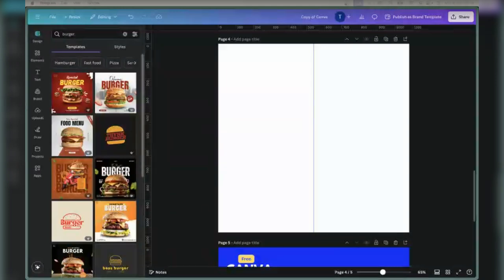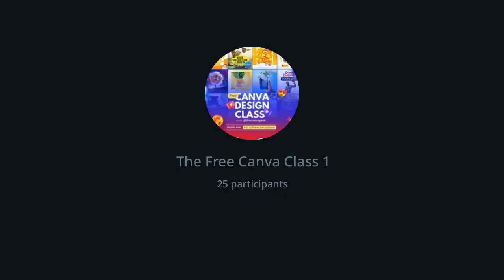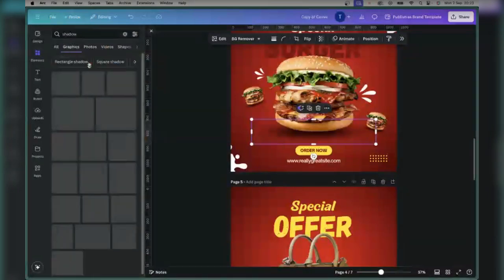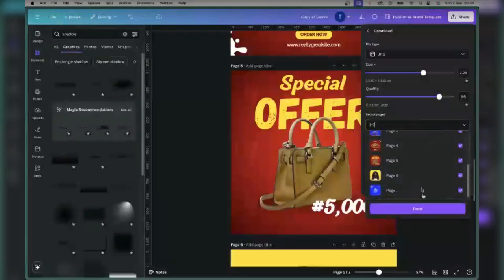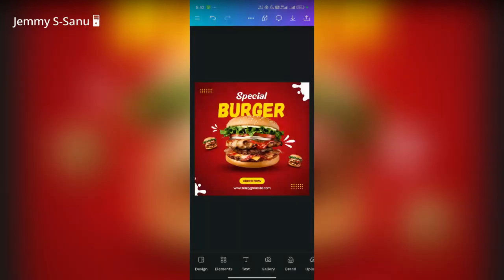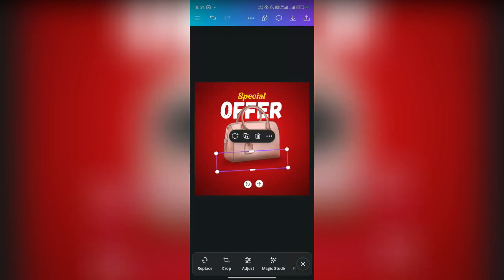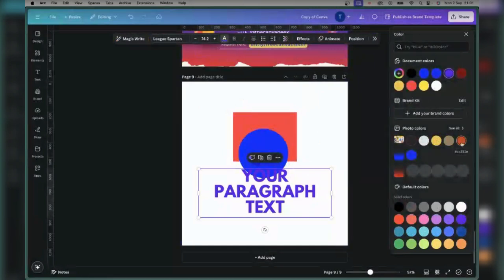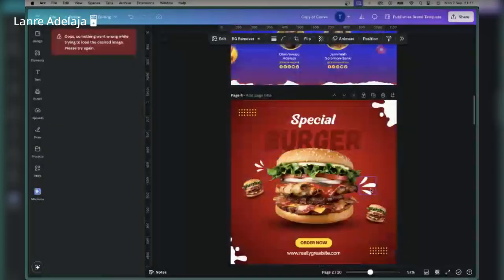Free Canva Class 1 Full Recording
This is the first in the series of free @canva classes from thecanvageek @canva @thecanvageek @PinonCreations . I AIM to keep the classes, bi-monthly

In this video  @thecanvageek and  @PinonCreations  show you how to explore canva and make designs that work, while sharing tips and bits, like navigating the canva workspace, changing the color of an image, adding realistic shadows, creating and playing with texts effects and so much more.

I like feedbacks, share your thoughts in the chat below
follow me on any social media platforms as @thecanvageek .